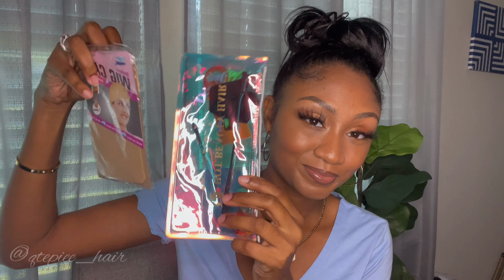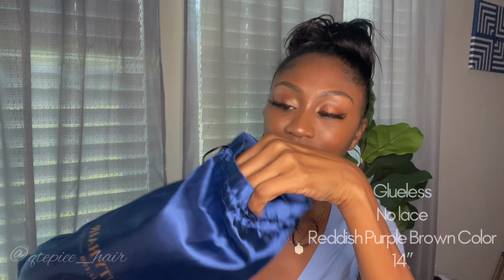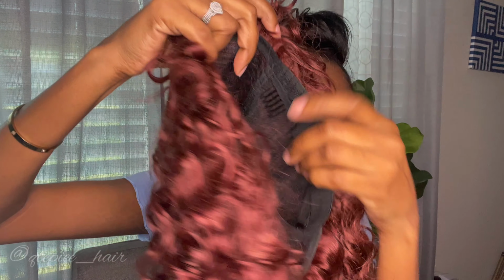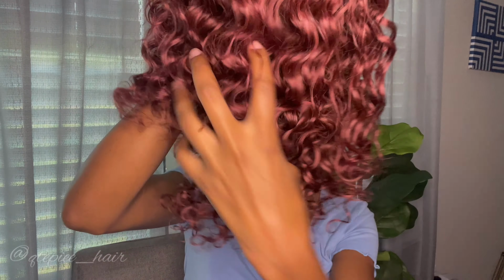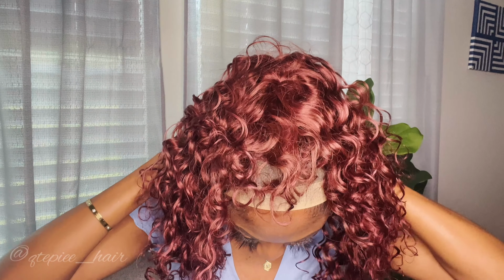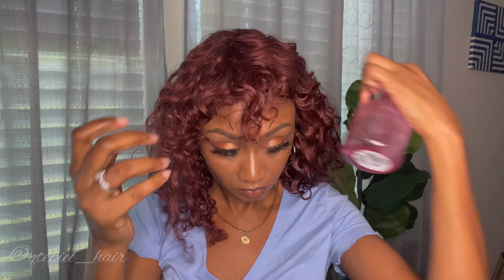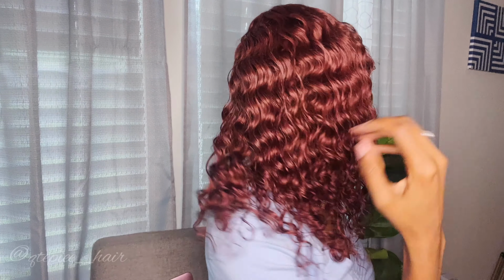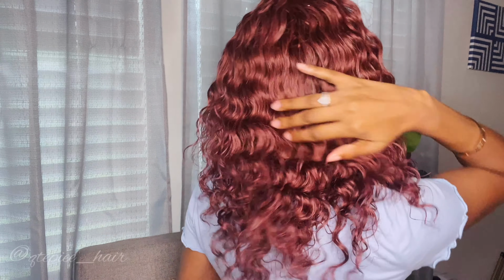🍒 Red Hot Curly Bang Wig 16” | No Lace-Install in Seconds | Hot Beauty Hair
➤Reddish Purple Brown Curly Bang Wig 16Inches
180% Density

➤Get Quality Hair Wig With Afterpay/ Quadpay, 0 Interest.

Thanks so much for tuning into our channel! Thank you for helping me grow my channel!
Camera: Canon Powershot Mark G7 X Mark ii
Iphone 12 Pro Max
Software: Imovie | Videoshop

Let’s get this video to 200Likes! 👍🏼

***Hair or products shared in this video express my OWN TRUE, honest, personal views, opinions & experiences. Items were sent to me for review unless otherwise stated. I may receive a small percentage that I use to invest back into my channel to help me continue to bring you all great content! Thank you for your support!**